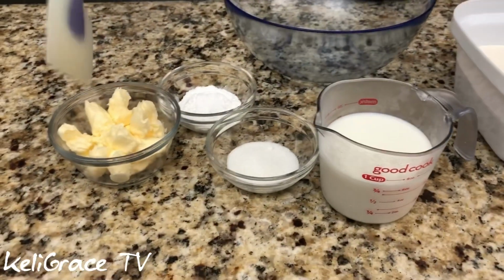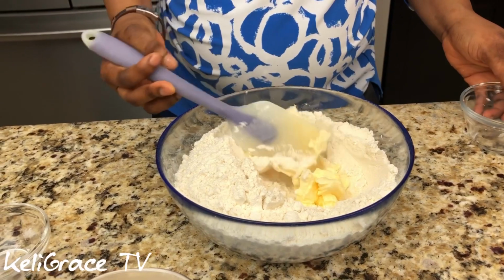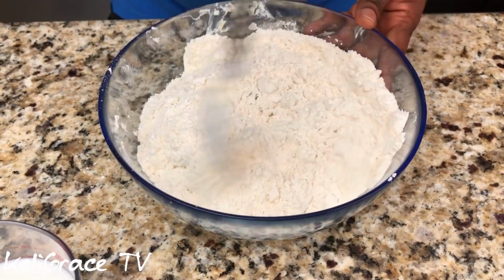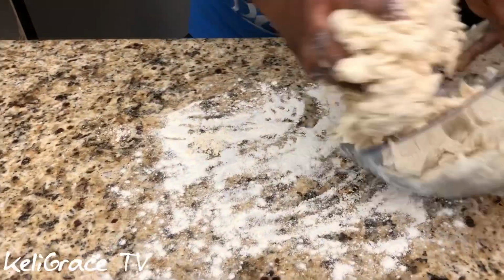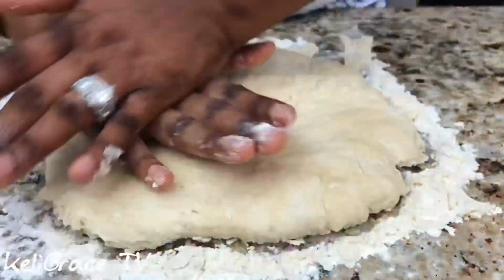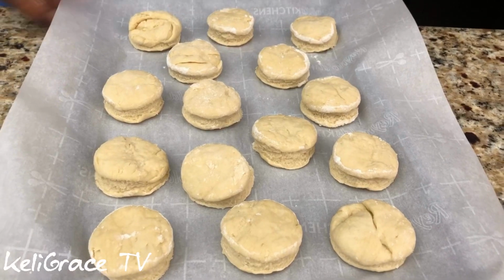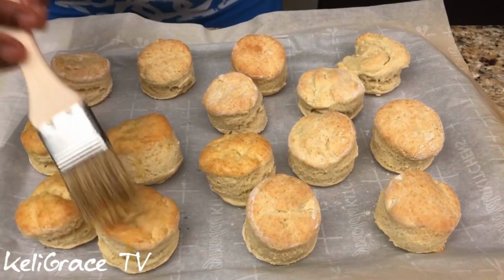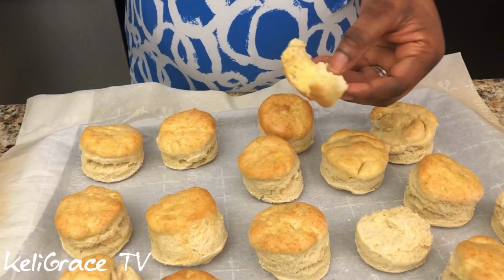COMFORT FOOD: HOMEMADE BISCUITS/SCONES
Ingredients
2 cups of all-purpose flour
1Tablespoon baking powder
1 Tablespoon granulated sugar
6 tablespoons unsalted butter frozen or really cold
3/4 cup cold whole milk
1 teaspoons of salt

 Ingrédients
2 tasses de farine tout usage
1 cuillère à soupe de levure chimique
1 cuillère à soupe de sucre cristallisé
6 cuillères à soupe de beurre non salé très froid ou congelé
3/4 tasse de lait entier froid
1 petite cuillère de sel